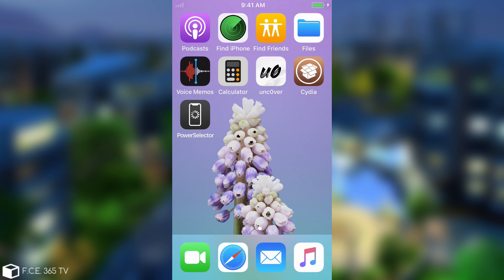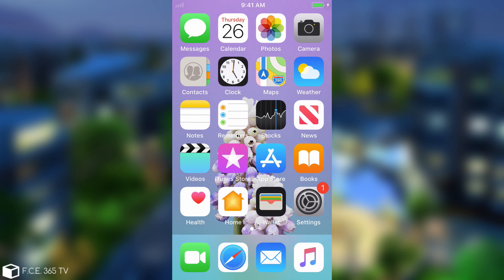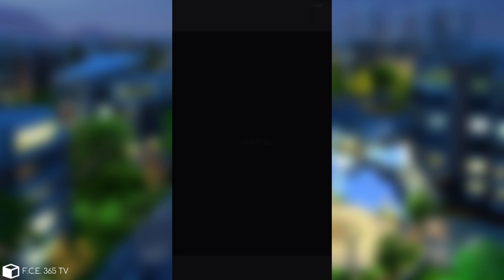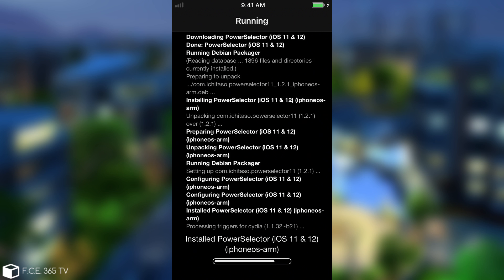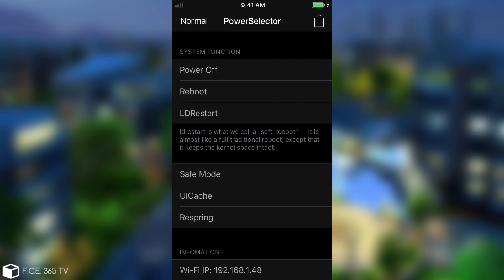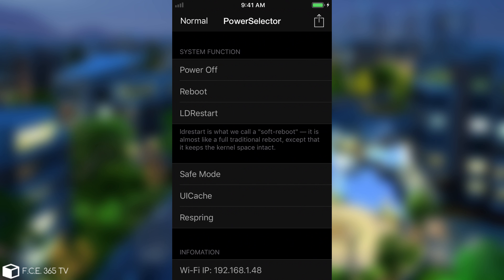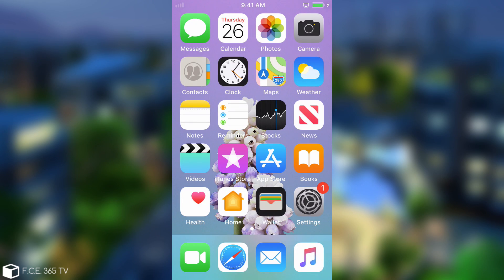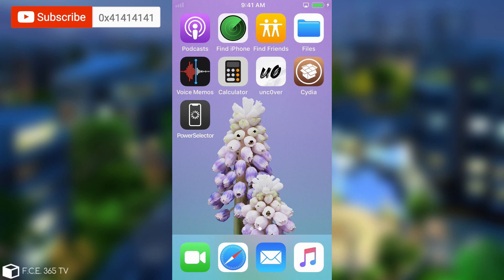iOS 12.4 / 12.0 A12 Unc0ver JAILBREAK: How To Fix Camera, GPS and FaceID / TouchID (LDRestart)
▶ Get Unlimited FREE licenses of iMyFone Umate Mac Cleaner and iTunes Repair tool!

In today's video, I will show you how to fix the Camera, GPS and FaceID not working on iPhone XS, iPhone XR and iPhone XS Max, or any other device running Unc0ver Jailbreak on iOS 12.4, iOS 12.2, iOS 12.1.4, iOS 12.1.3, iOS 12.0 and so on, that happens to have the same symptoms. This is a temporary fix until Unc0ver Jailbreak Beta 2 is released with a proper fix for the CodeSign patch. The method involves calling ldrestart and uicache. We can use a tweak from Cydia to make that easy. Follow the video to see how.

This fix was reported as being quite effective by A12 users who tried it, but if it doesn't work for you, you may wanna hard reboot your iPhone first. For the A12 devices, the key combination to perform a full reboot is available online and it involves holding the volume buttons and the power button in a specific pattern. A Google search would help if you need the exact method.

Unc0ver will soon be released with a fix for these issues, but until then, this is a nice temporary fix to try.